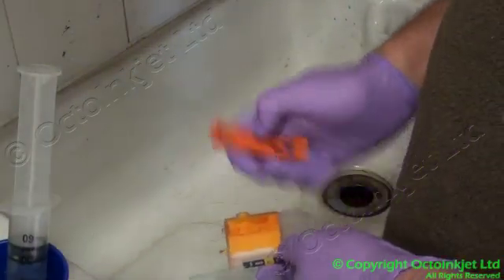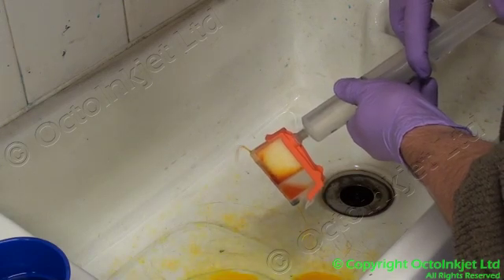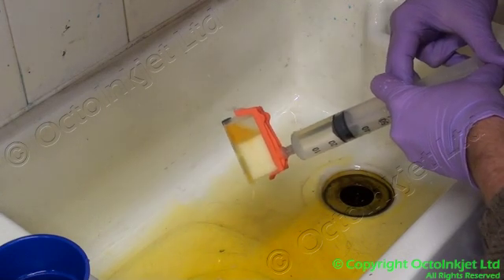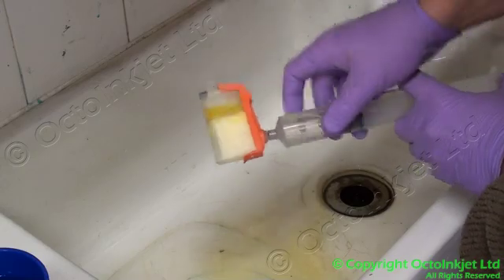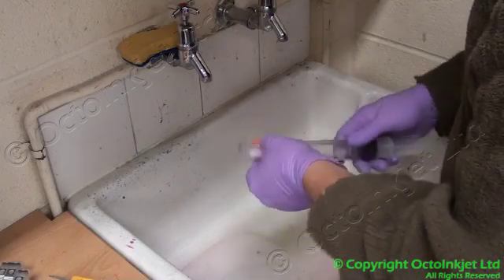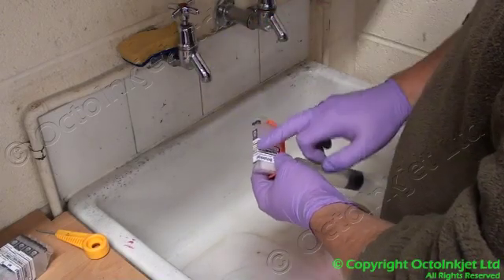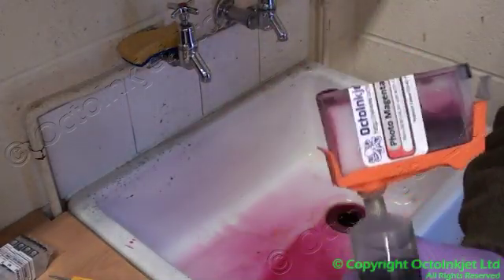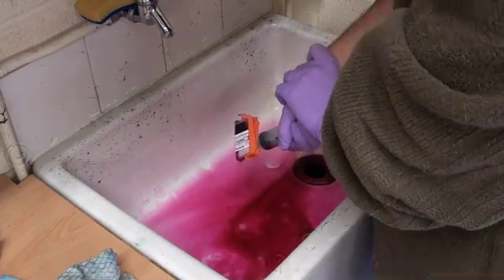Flushing or purging Canon inkjet cartridges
Flushing out old ink/air/junk from Canon inkjet cartridges using an OctoInkjet flush clip. Applies to all refill methods (Not PGI-9 or similar).